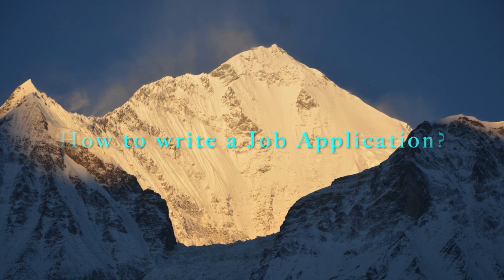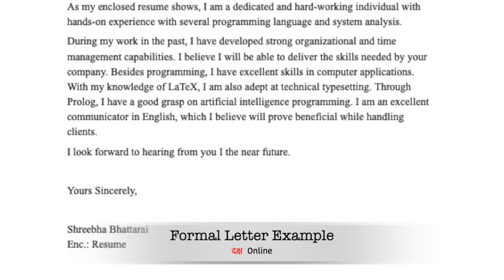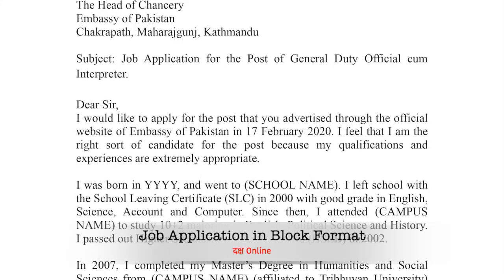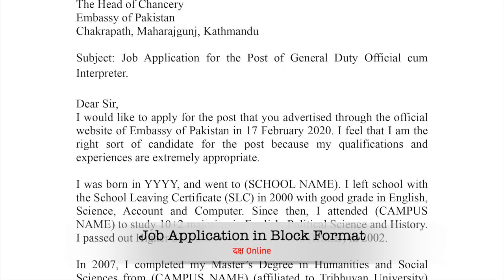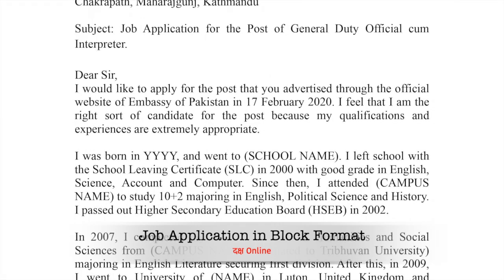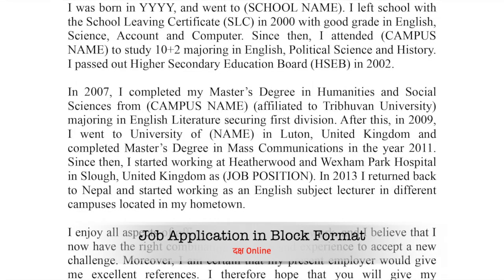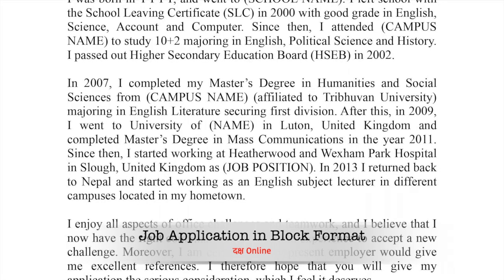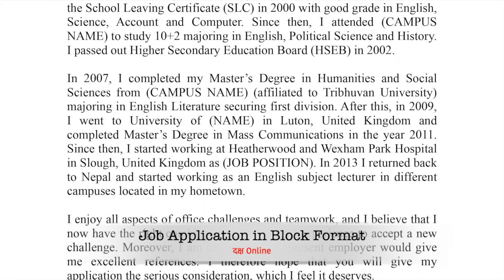Writing Solicited/Unsolicited Job Application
Solicited and Unsolicited job application explained with Block, modified block and semi - block format. This video helps to understand on writing Job application with examples.
Viewers feedbacks are always anticipated.